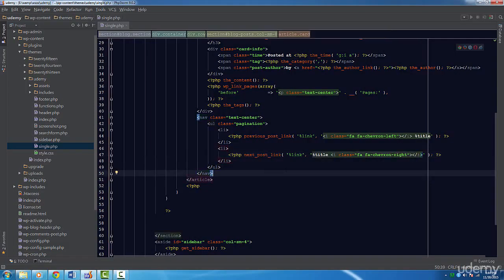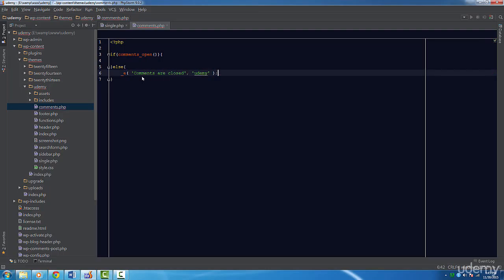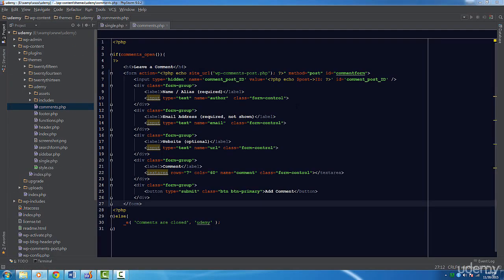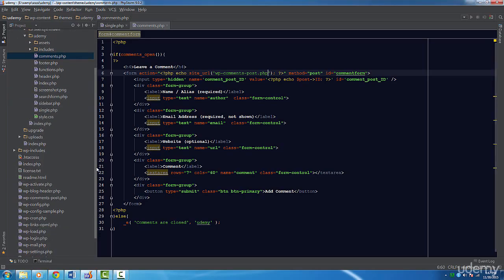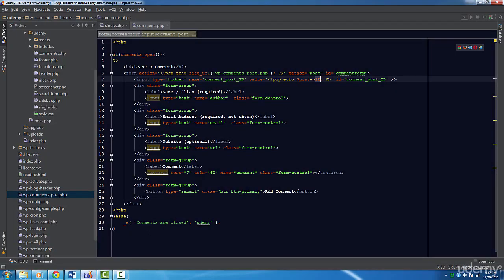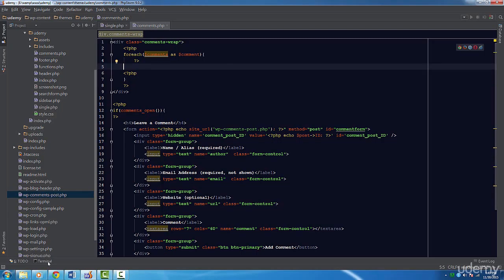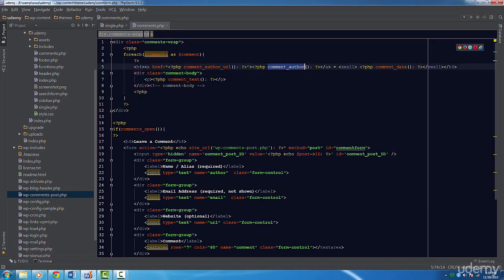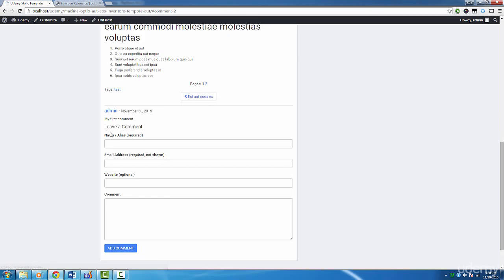2.18 Comments Template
Theme Basics